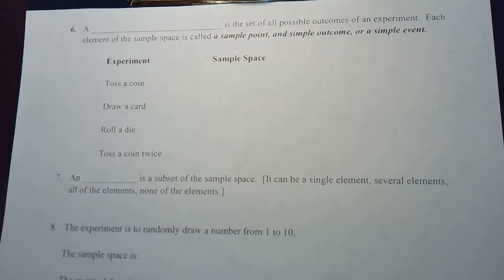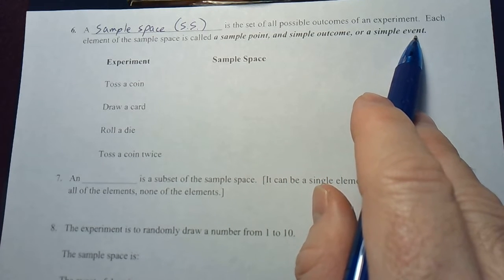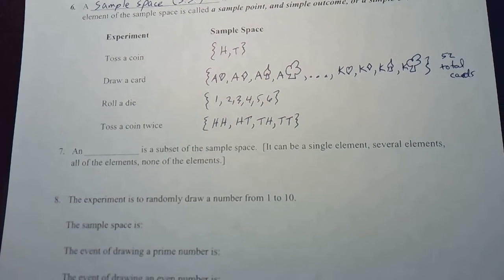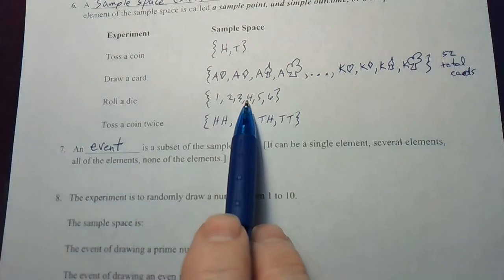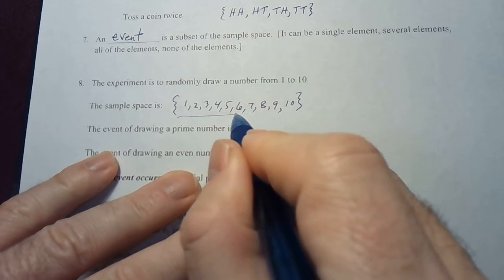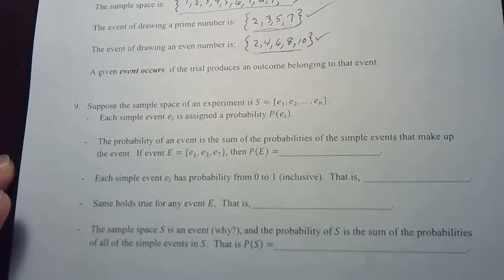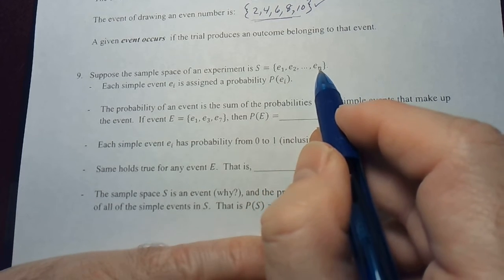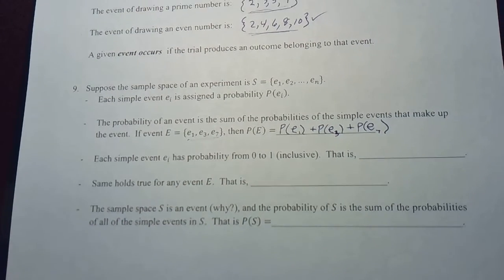Finite Math (7.1.b) Introduction to Probability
We define an experiment, a samle space, and an event. We also define probability and do several examples computing probability.